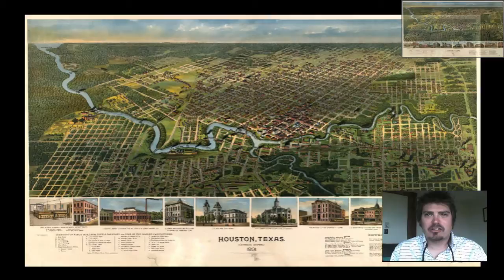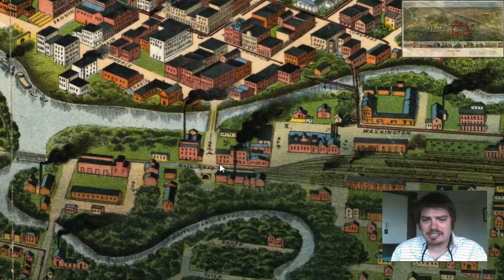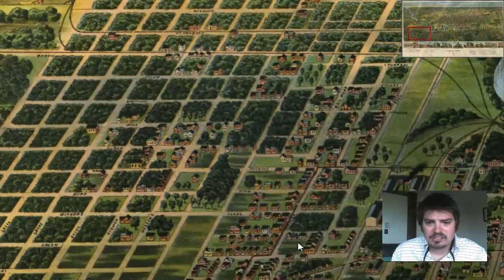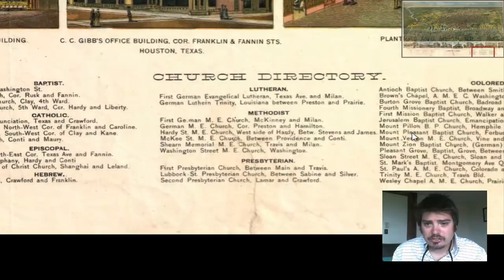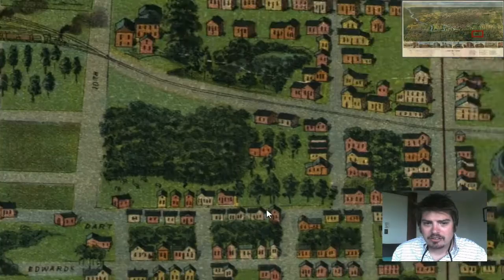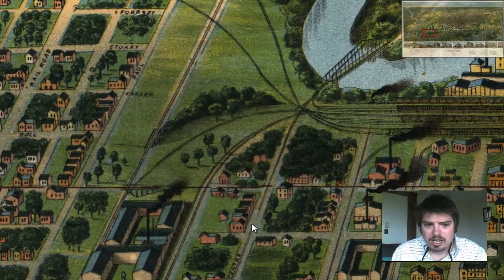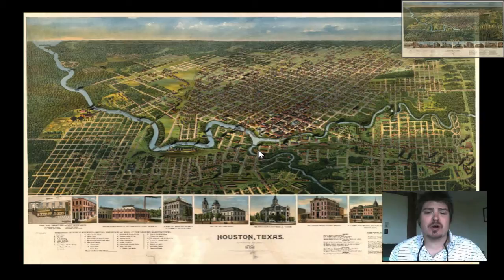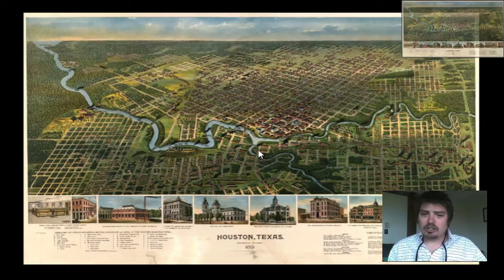Houston Texas History and Cartograph (1891)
This is a vintage map of Houston Texas produced in 1891. This map is available for purchase on many of our products that include wall posters, wrapped canvas, magnets, stickers, coasters, dart boards, puzzles, mugs and much much more. Check out the link below and view this map on over 100 products.